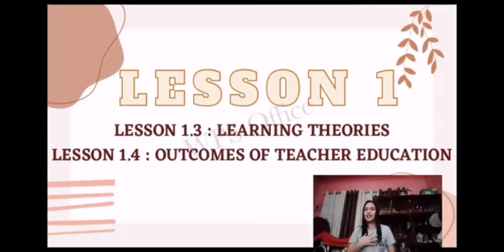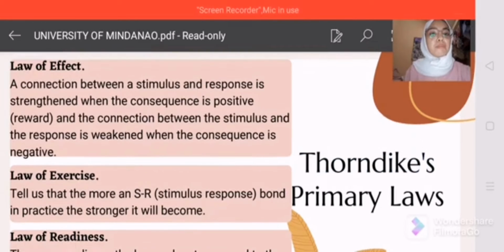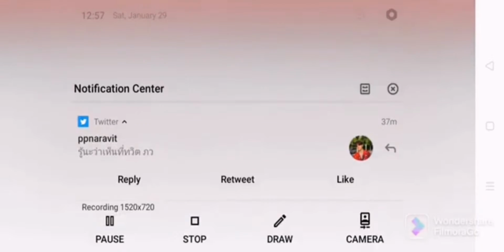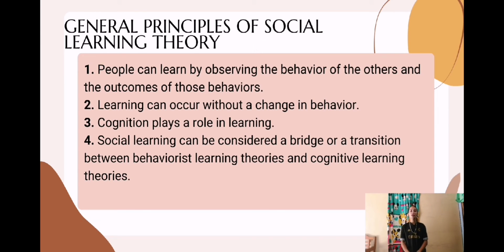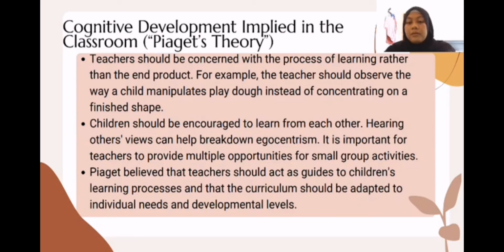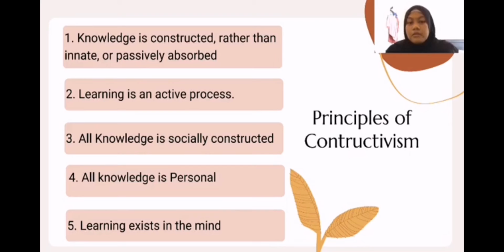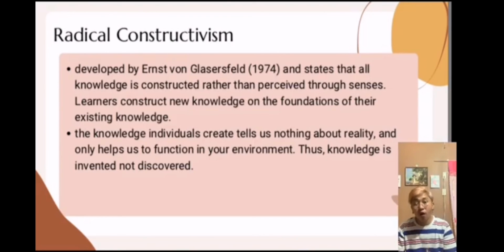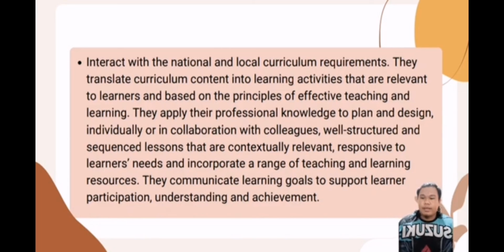EDUC103- Lesson 1.3 to Lesson 1.4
Submitted by:
AGUIRRE, VINCENT
ALQUIZAR, CLARK
AYUBAN, LYKA LYNCH
BALINDONG, HAFSAH
BILAD, RAY MATTHEW
BRINA, RAZEL KIM

Submitted to: Teacher REITA PALMA